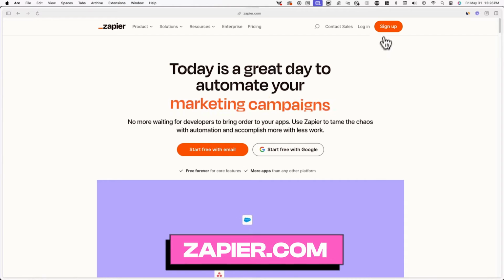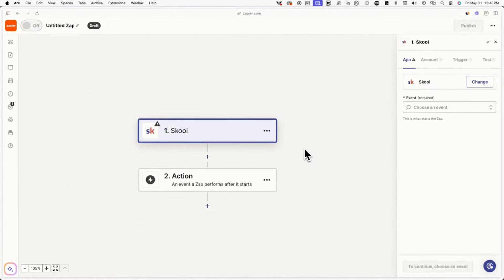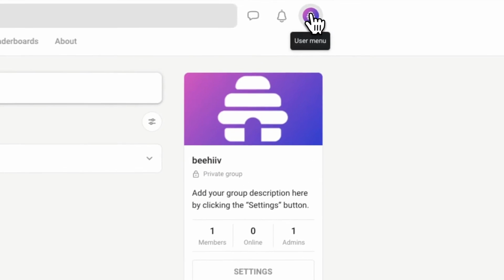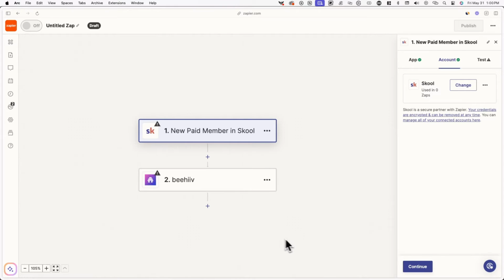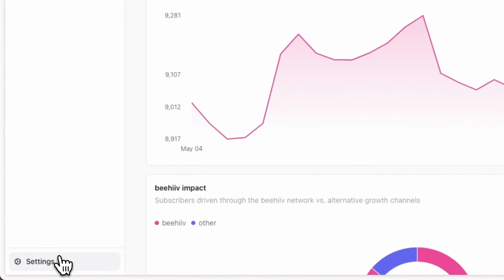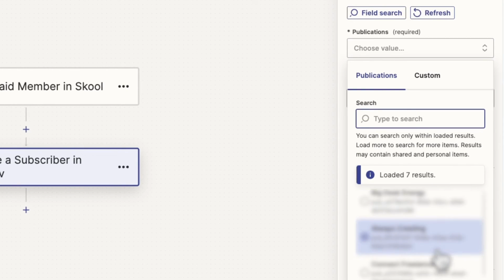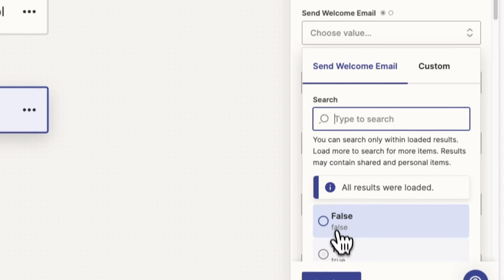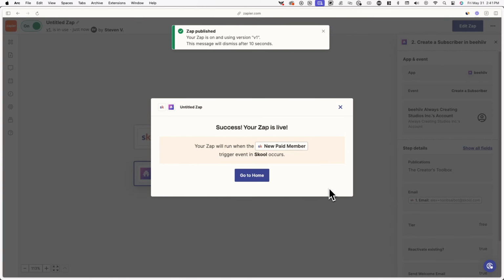How to Connect Your Skool Community to beehiiv (Zapier Tutorial)